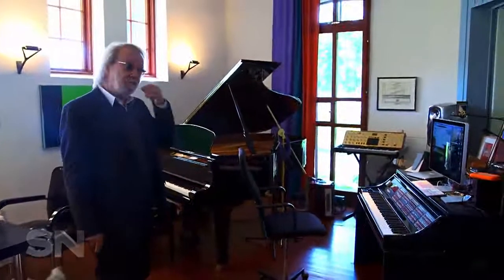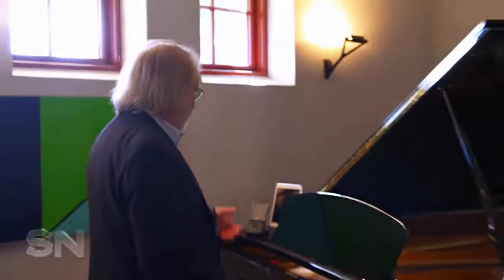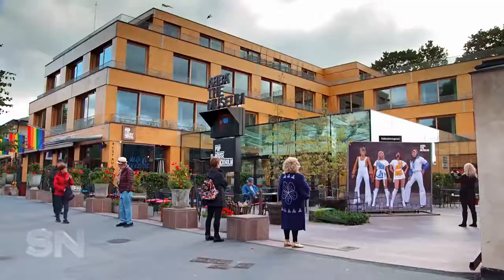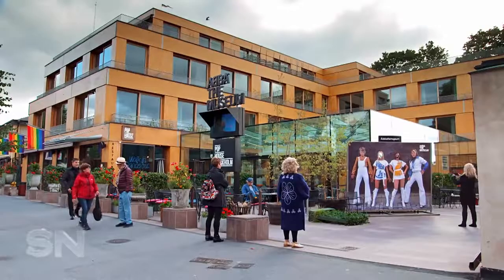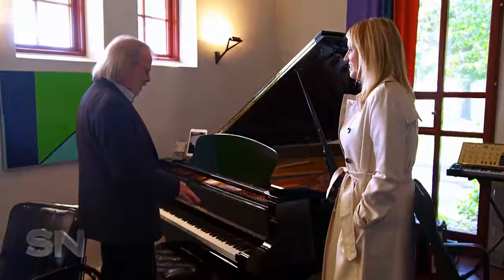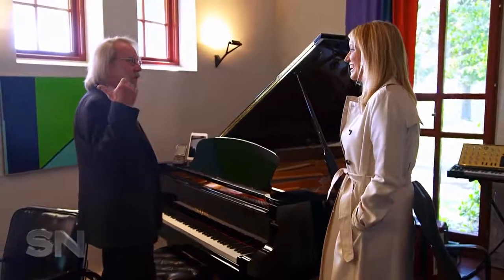Benny Andersson interview Sunday night The Piano Museum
17092017